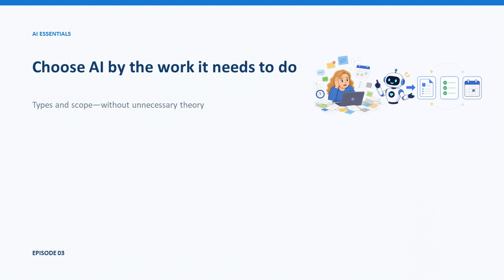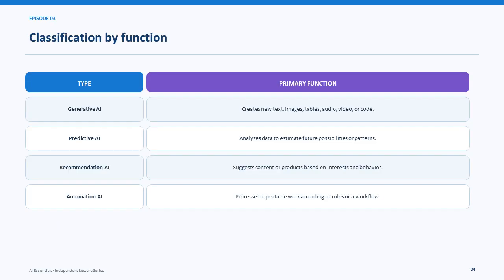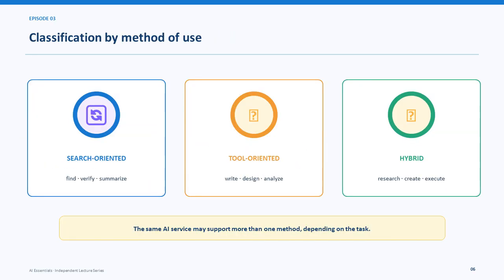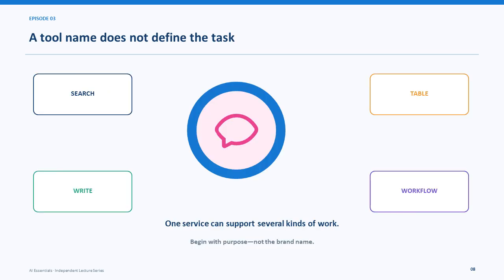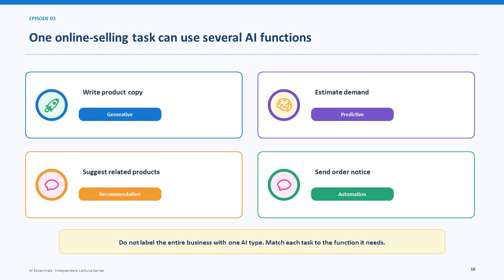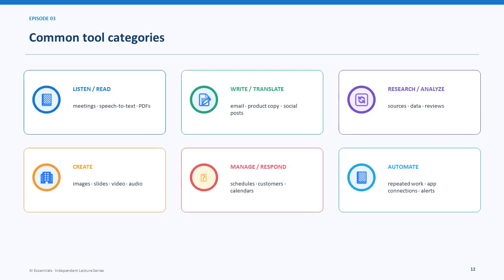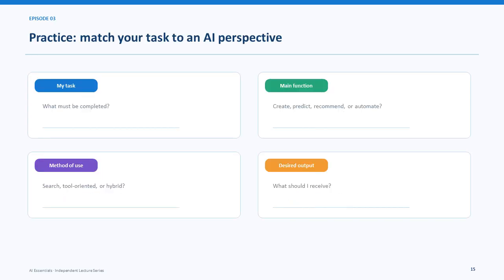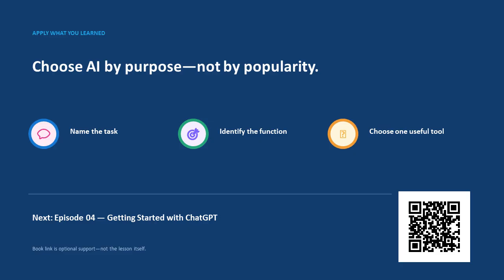AI Essentials Ep. 03 | Choose AI by the Work It Needs to Do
Choose AI by purpose rather than popularity by separating what the system does from how you use it.

This is Episode 3 of AI Essentials and Practical Use of AI Agents, an independent beginner-friendly lecture series by Brian Kim. The lesson focuses on practical understanding, visible work standards, and responsible human review.

CHAPTERS
0:00 Choose AI by the work
1:19 Classification by primary function
2:58 Why method of use matters
4:35 One task can use several AI functions
6:19 Start with the result—not a product name
7:43 Check your understanding
8:13 Choose by purpose, not popularity

OPTIONAL COMPANION PRINT GUIDE
AI Essentials and Practical Use of AI Agents by Brian Kim

Important: Treat AI output as a draft. Verify facts, permissions, safety, and suitability before real-world use.